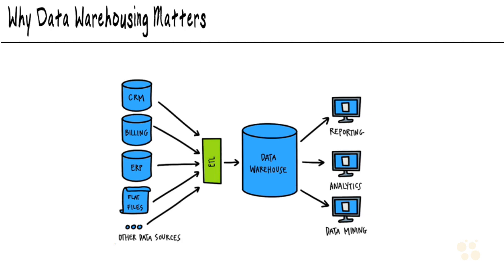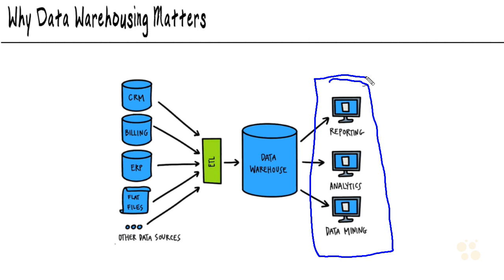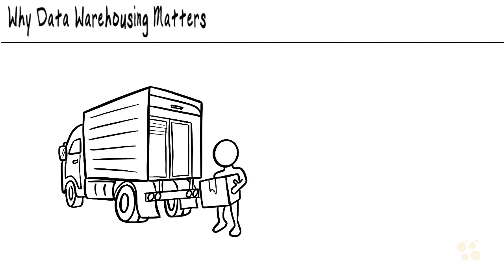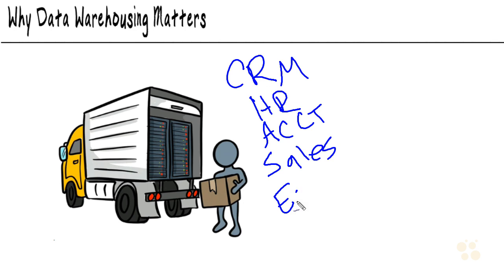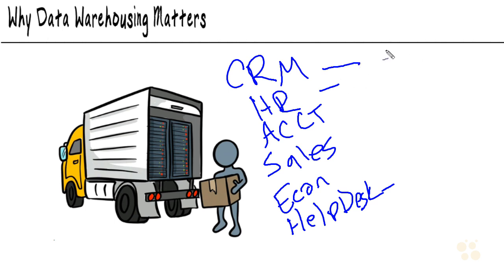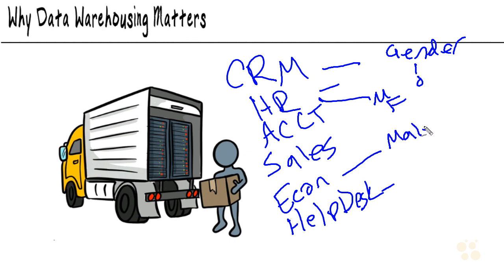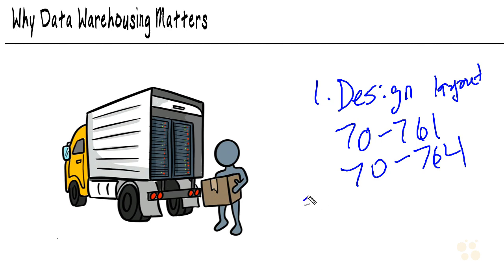1 Introducing Data Warehousing